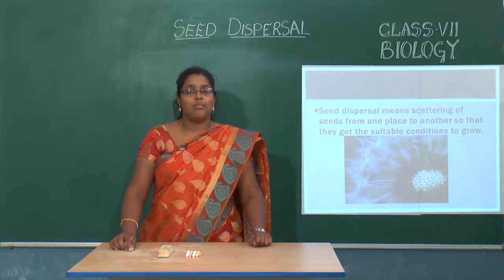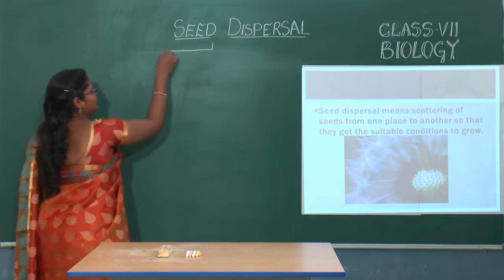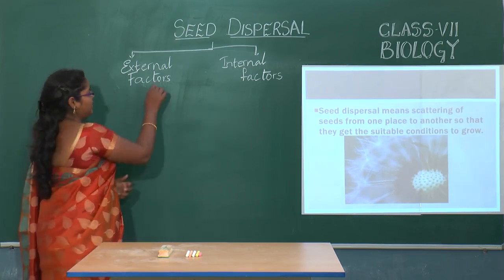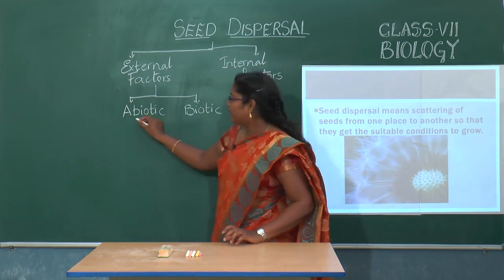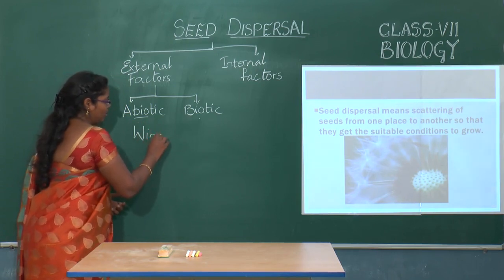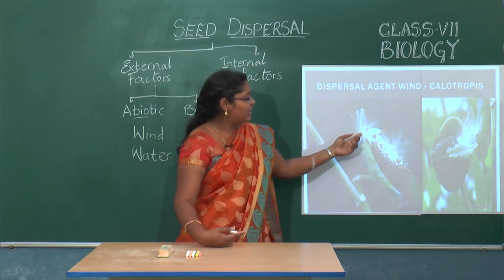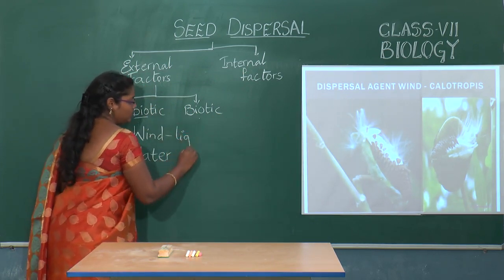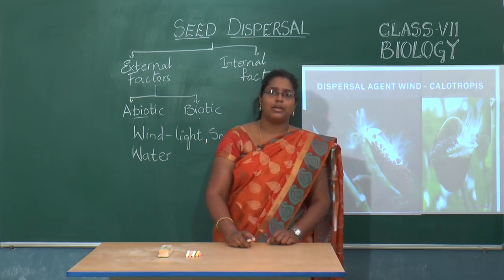SCTS | 7th Class | BIOLOGY | 06_Seed Dispersal | Agents of seed dispersal (00002_x264_007)